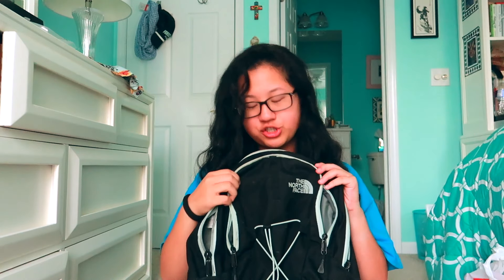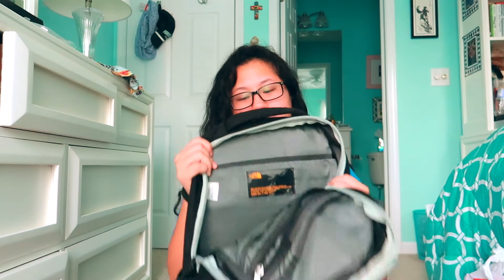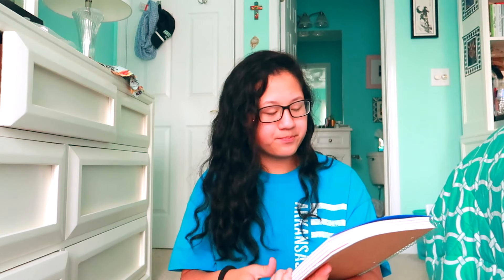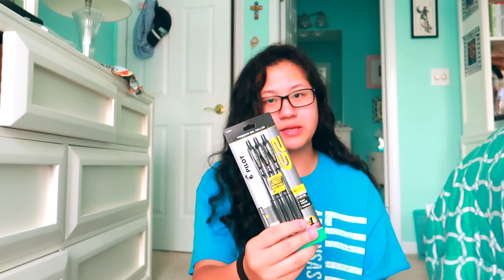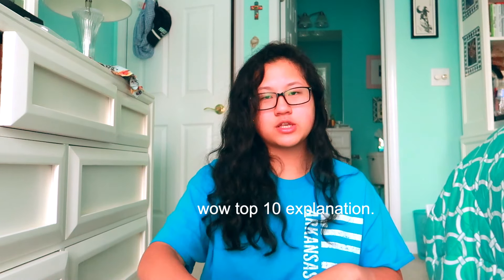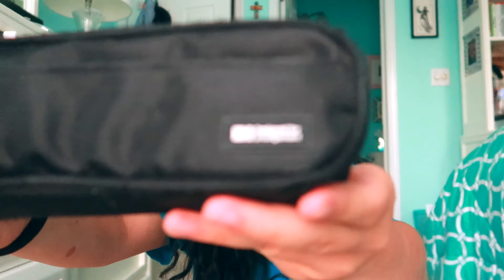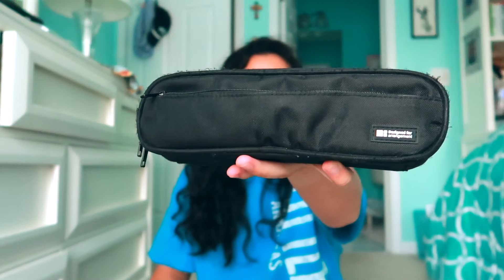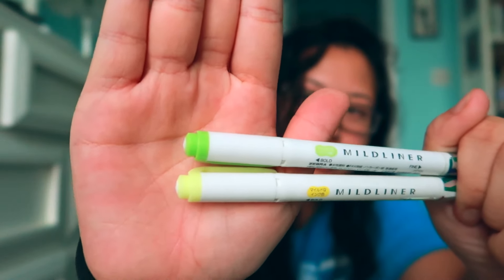Senior Year of High School Back to School Supply Haul/What's in my Backpack 2019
Hey everyone! Thank you so much for checking out my video about what's in my backpack and my school supplies for my upcoming senior year. Also make sure to comment any suggestions you have and I'll be sure to reply to them. Have an amazing day/night wherever you are

Lia

if you read this far into the description then let me know how your day is going!